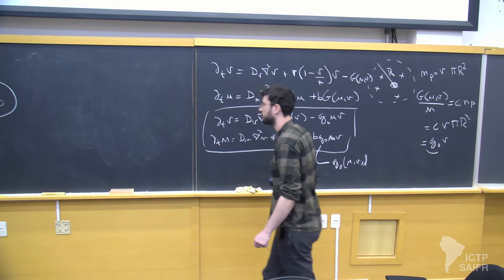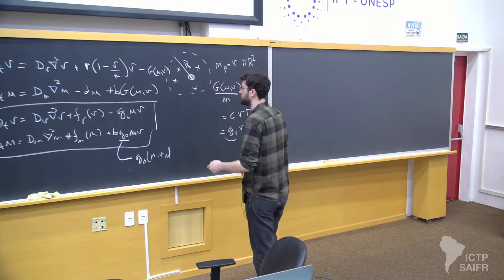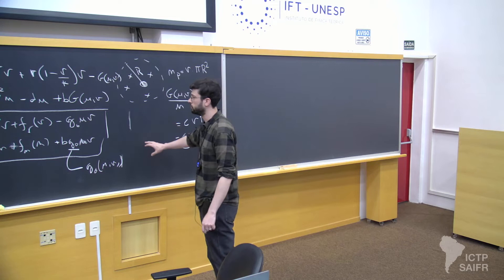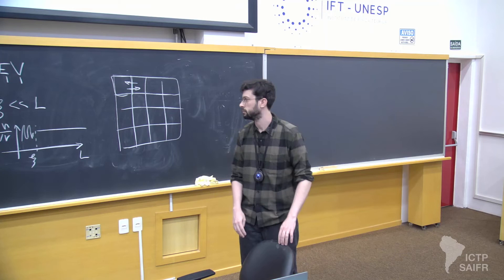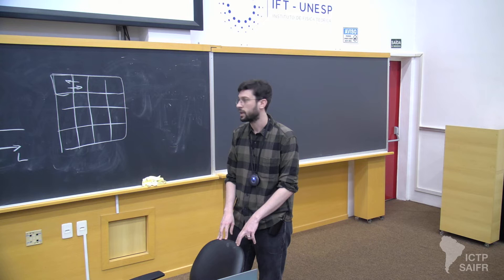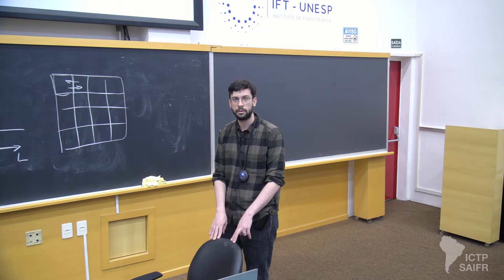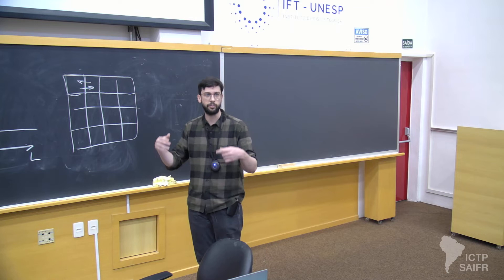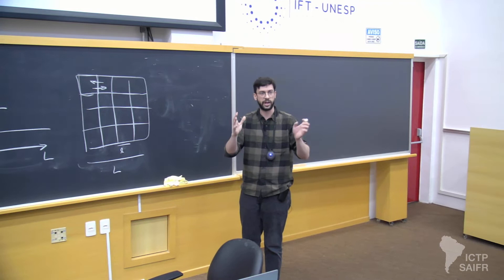Seminars: Eduardo Colombo: A multiscale approach to population dynamics - Class 2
ICTP-SAIFR Seminars
06 of april,2022

Speaker:
Eduardo Colombo (Princeton U): A multiscale approach to population dynamics